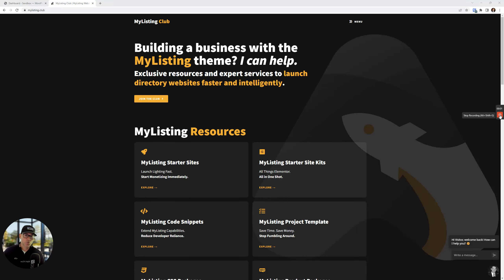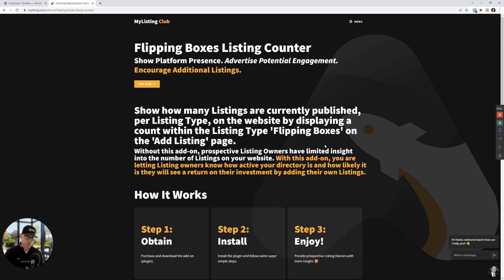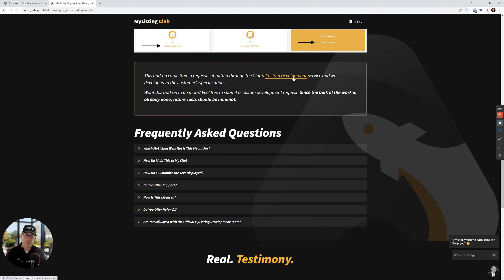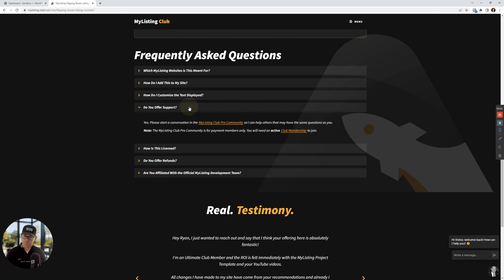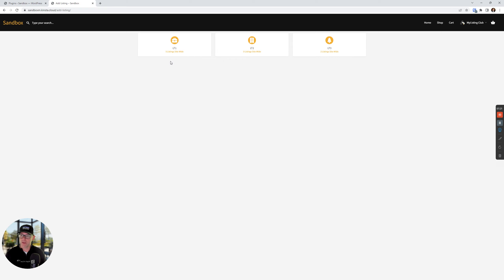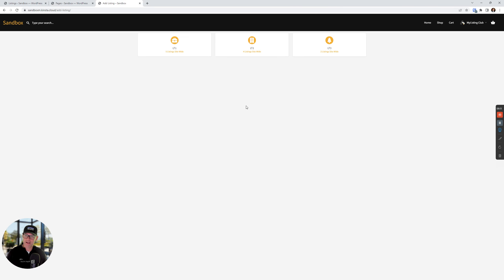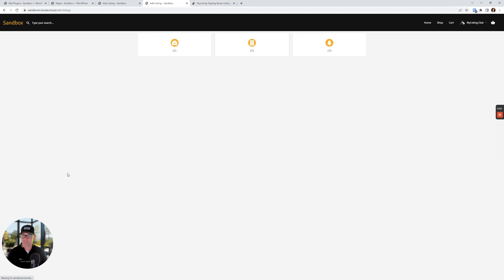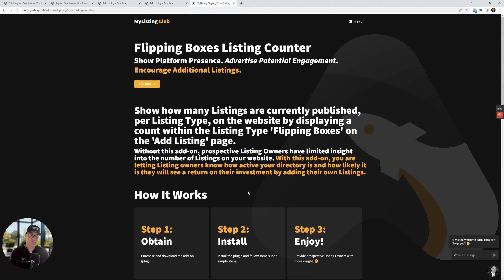MyListing Add-on: Flipping Boxes Listing Counter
In this video, I walk you through the 'Flipping Boxes Listing Counter' add-on for MyListing to show platform presence, advertise potential engagement, and encourage additional Listings.

This add-on shows how many Listings are currently published, per Listing Type, on the website by displaying a count within the Listing Type 'Flipping Boxes' on the 'Add Listing' page.

Without this add-on, prospective Listing Owners have limited insight into the number of Listings on your website.

With this add-on, you are letting Listing owners know how active your directory is and how likely it is they will see a return on their investment by adding their own Listings.

IMPORTANT: In the video, I show you how to edit the plugin files directly but forgot to show you the better (safe) way to do it as well. Whenever you directly edit WordPress files (theme, plugins, etc.), I recommend connecting to your website via FTP, using an application like FileZilla (Free). That way, if something goes terribly wrong with your edits, you can still connect to your site.

⚡ You might be eligible to receive this product for FREE or at a discount.

Building a business with the MyListing WordPress theme?